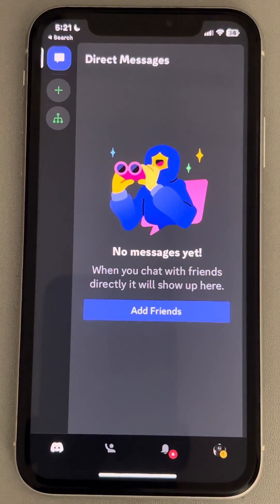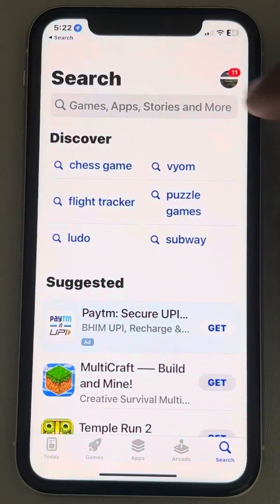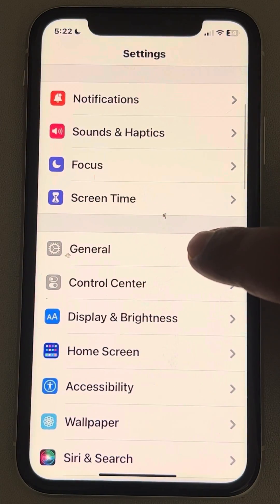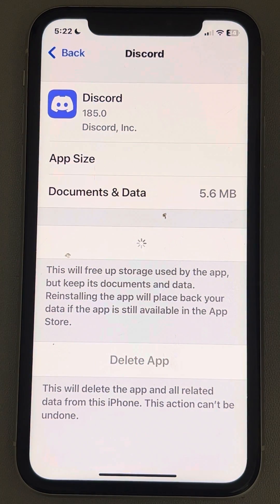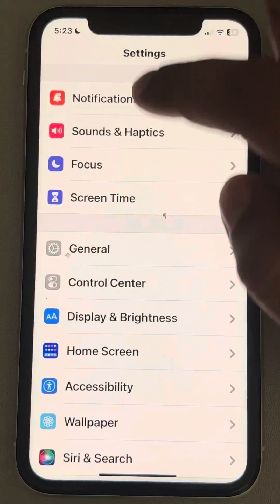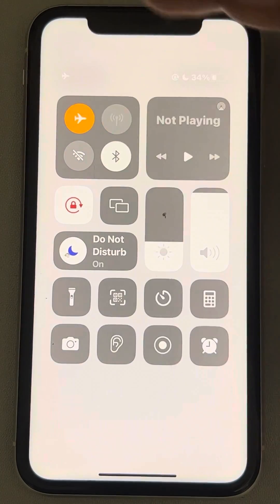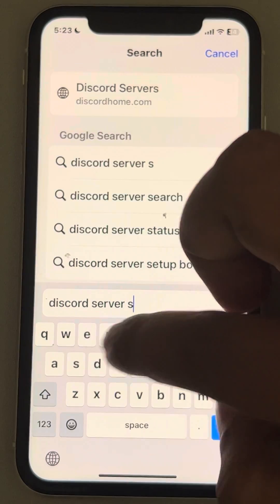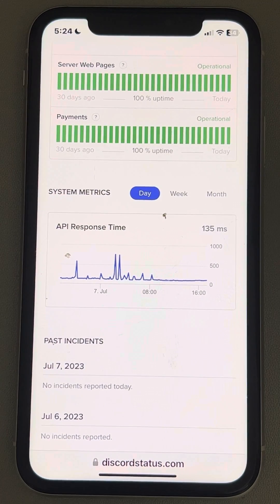Discord app is not working in iPhone - Fix